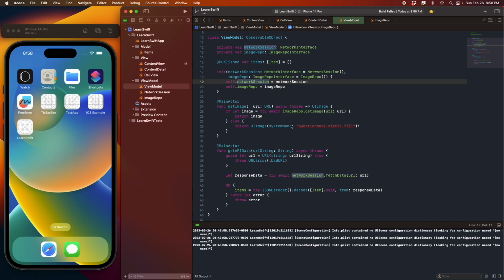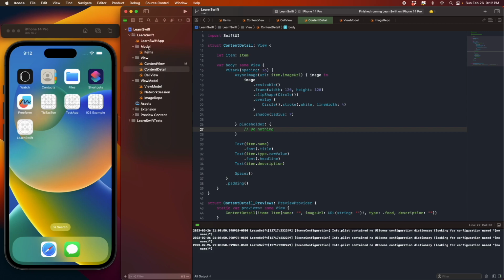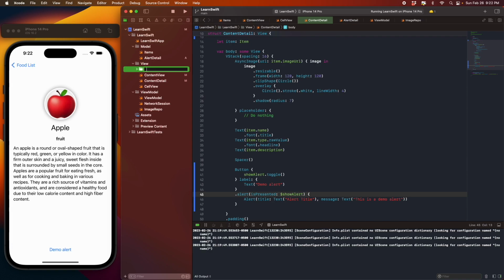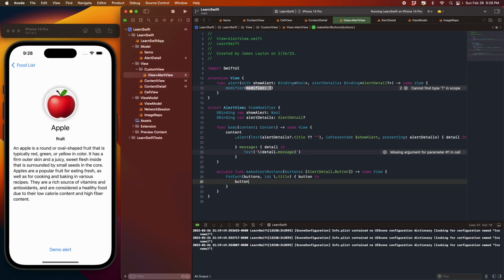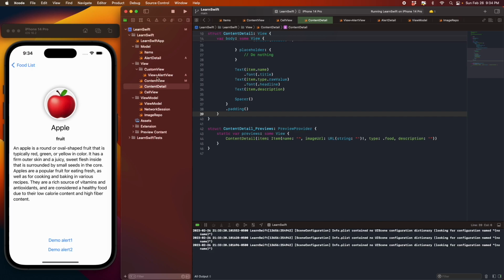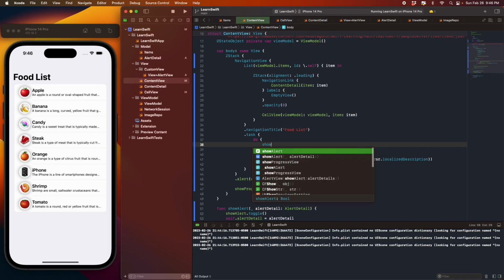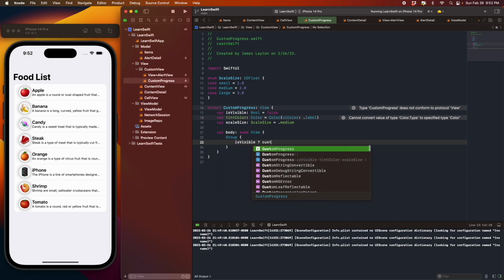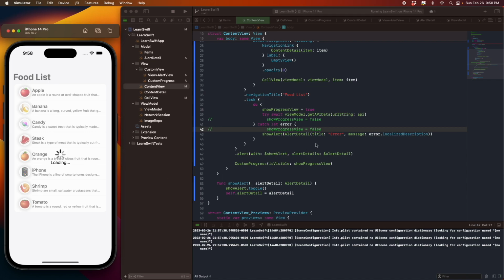SwiftUI Tutorial - Part 9 | Build an Simple iOS App | Swift Basics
In this SwiftUI tutorial, we will continue building our simple iOS app by creating a custom AlertDetail and ProgressView. We will start by reviewing the basics of Swift and SwiftUI before diving into the implementation of these features. By the end of the tutorial, you will have a deeper understanding of how to create custom views and use them in your SwiftUI app. So, join us on this journey to learn and improve your SwiftUI skills!